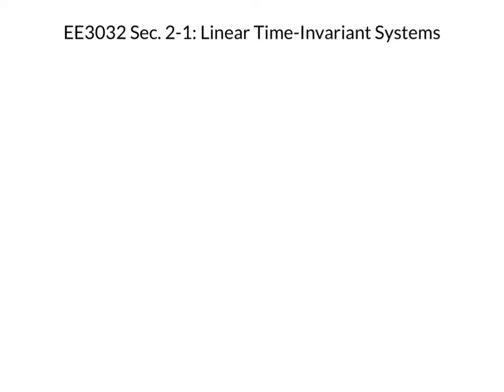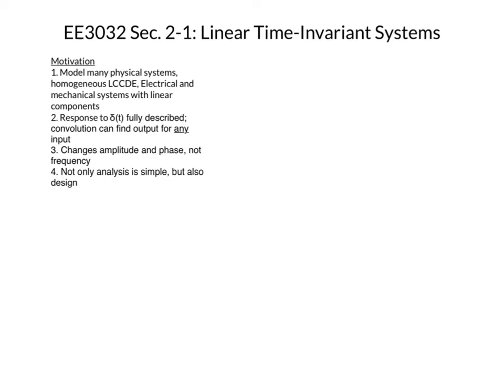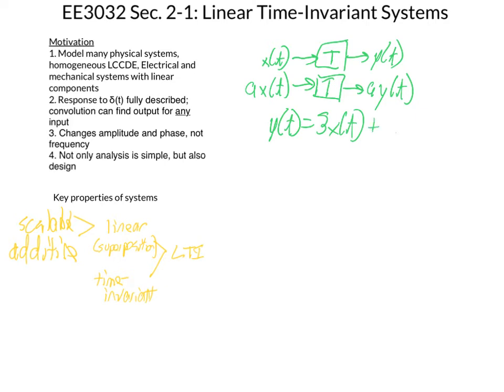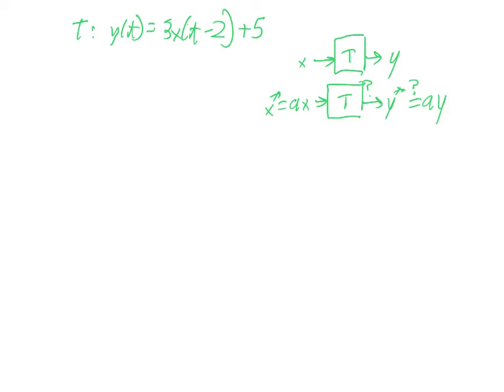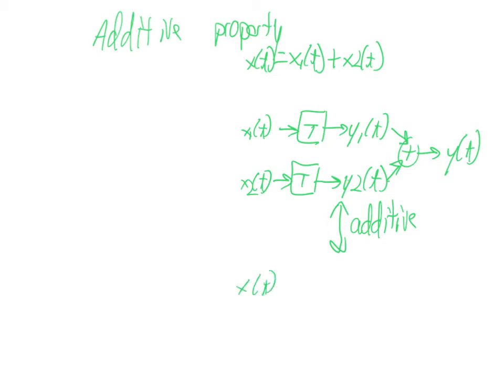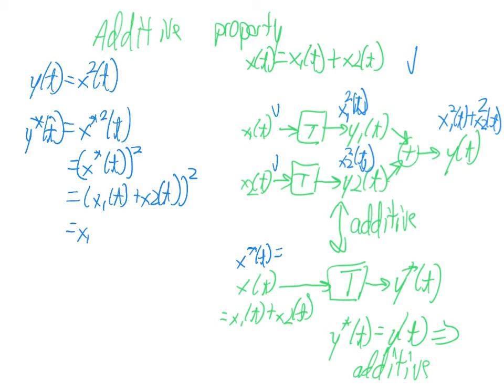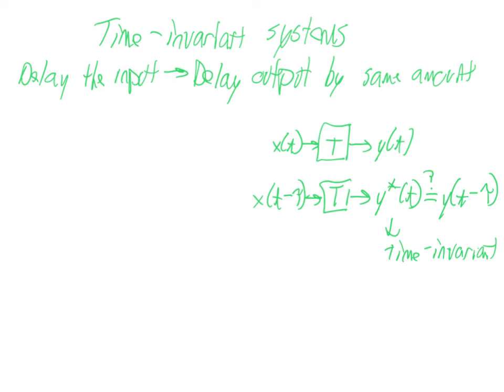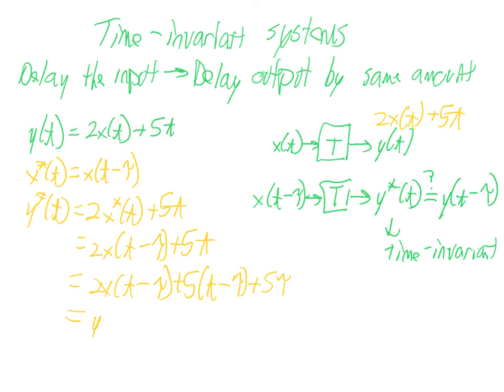MSOE EE3032 W03 01 2-1a LTI Systems